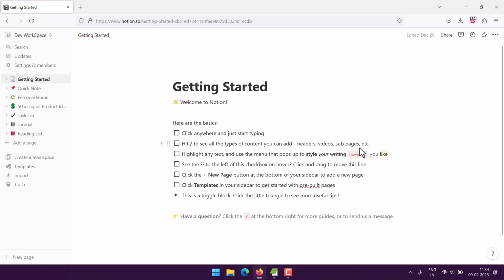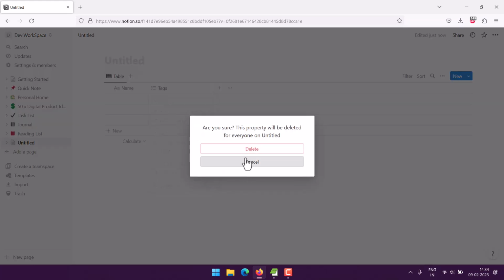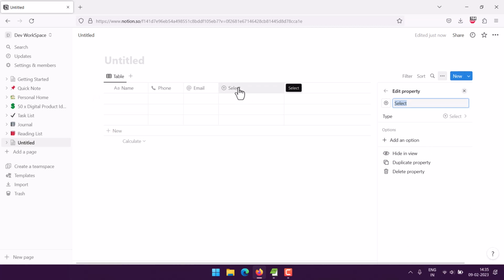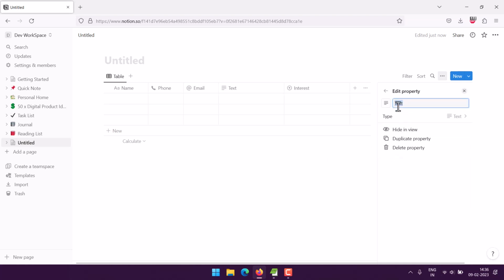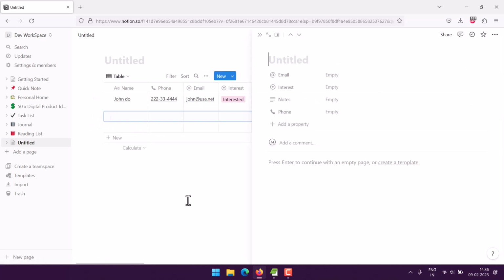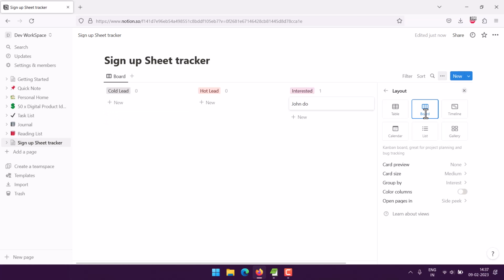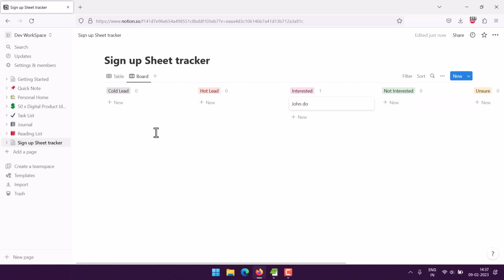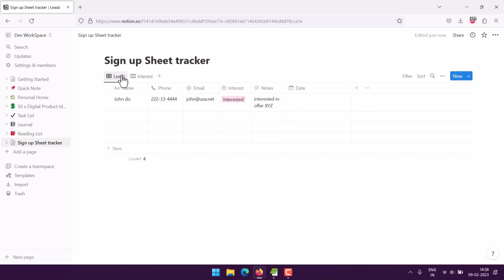Notion - How to Create Signup Sheet Tracker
Learn How to Create Signup Sheet Tracker using Notion.